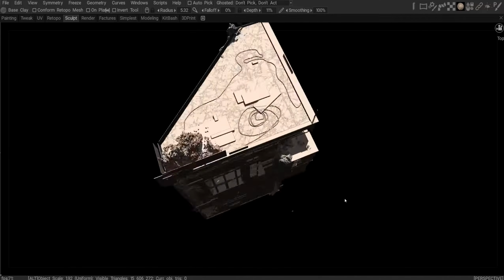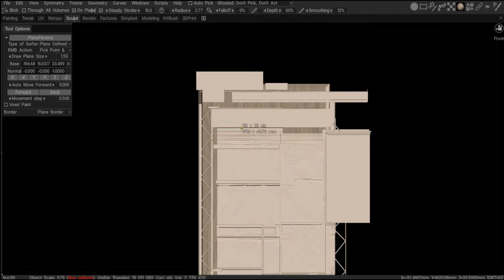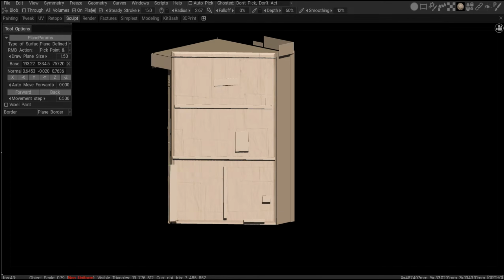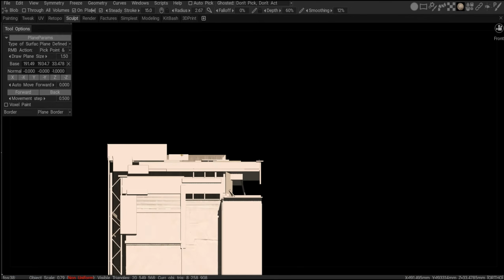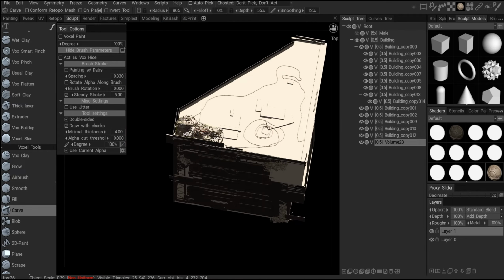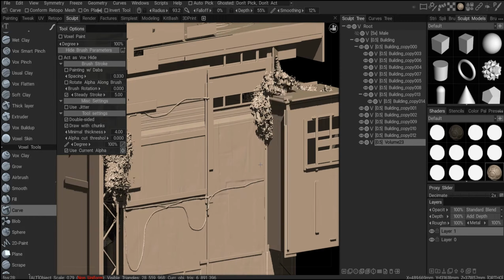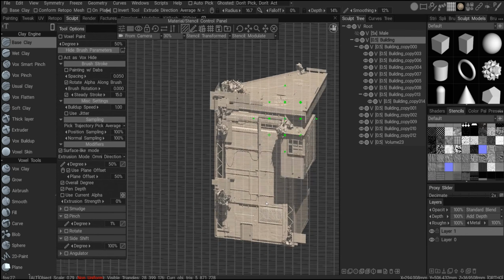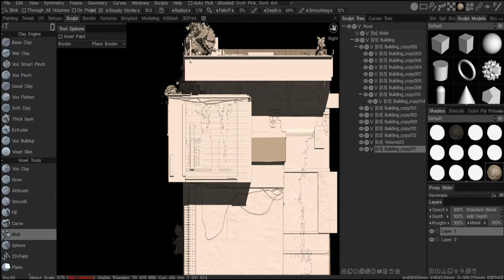Building Surface Detailing Sketch - Timelapse with Commentary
3D Coat v 2021.04 used